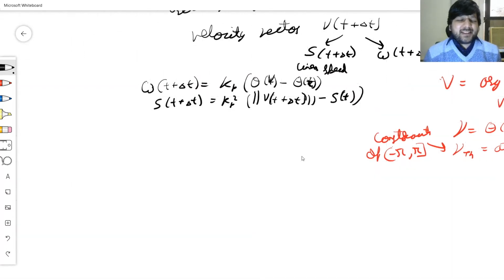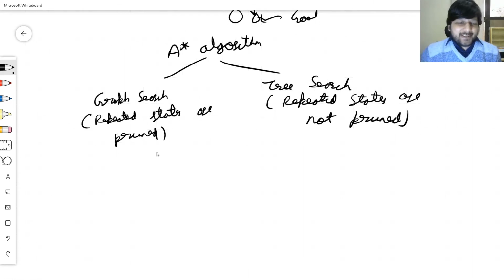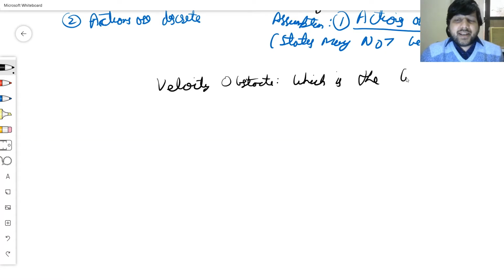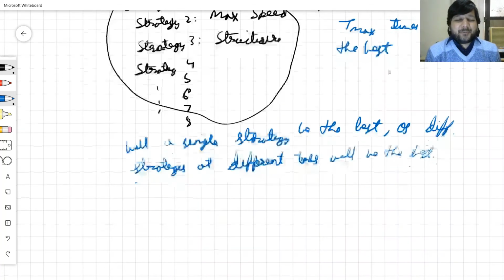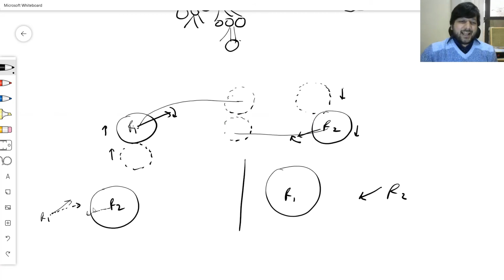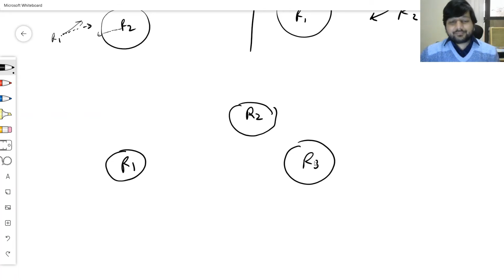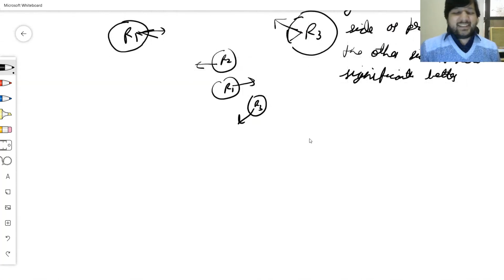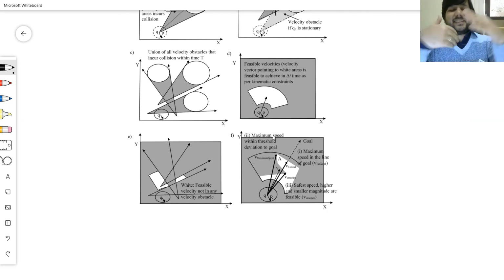H6 P3 Velocity Obstacles: Optimal Search and Variants